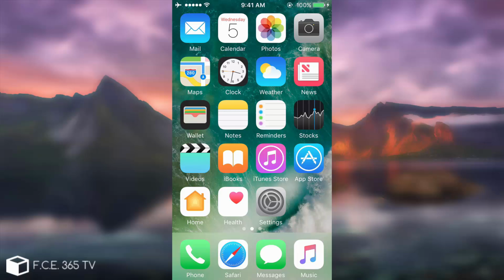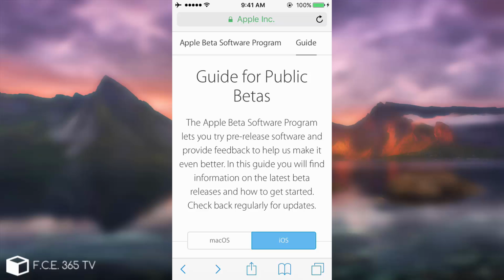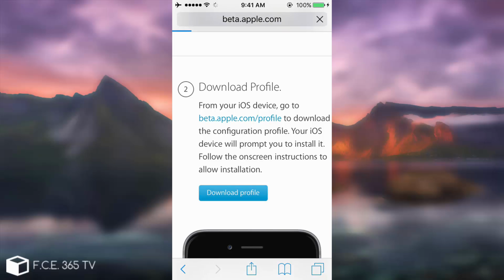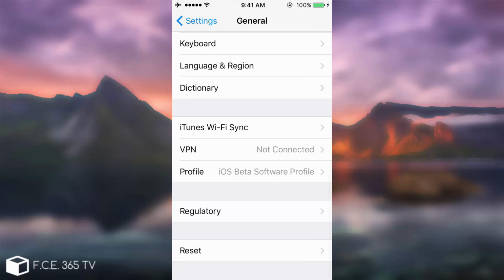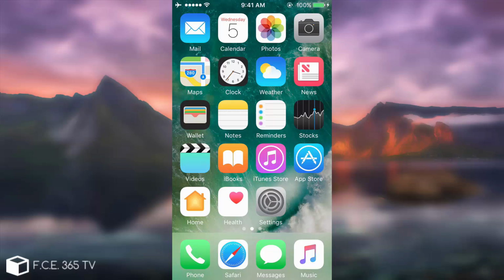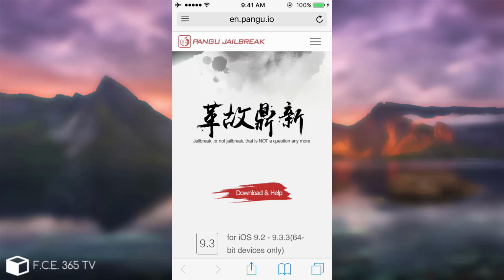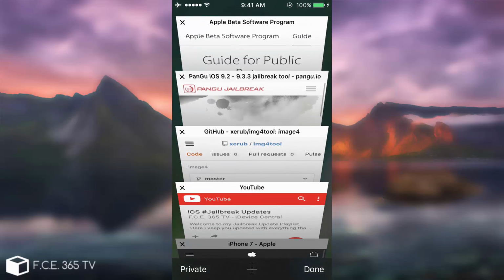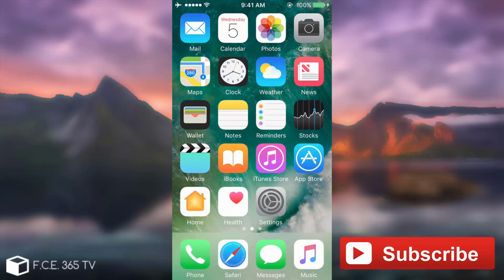iOS 10.1 Beta 2 Features | How to install iOS 10.1 Beta | About Pangu Jailbreak & x32 Devices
Today we're discussing the new iOS 10.1 Beta 2 build that was seeded by Apple yesterday for registered Beta testers. Also, we're going to talk about the features, changes and how this new built might affect the upcoming Pangu Jailbreak for iOS 10.1.

Pangu has already demonstrated iOS 10 Jailbreak back in June when iOS 10 was in the first Beta (iOS 10.0 B1) at MOSEC event in China.

In this video, I will also show you how you can download and install this version without being a paid developer (no longer required by Apple) and without using a PC or iTunes at all.

Seems like iOS 10.1 will have great features in store for iPhone 7 and 7 Plus users!

==Table of Interest Points==
00:00 - iOS 10.1 Beta 2 Released!
01:15 - How to install iOS 10.1 Beta 2
03:58 - Features & Changes. Should you update?
05:15 - About Jailbreak and Pangu's Possible Release Time frame
06:29 - What about x32 Jailbreak?
07:32 - Is iOS 10.1 b2 Decrypted?